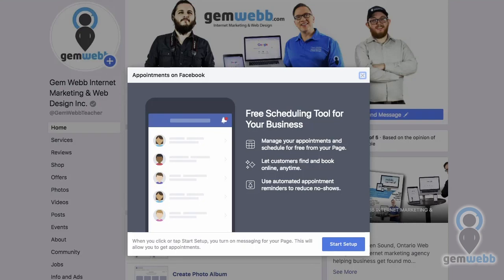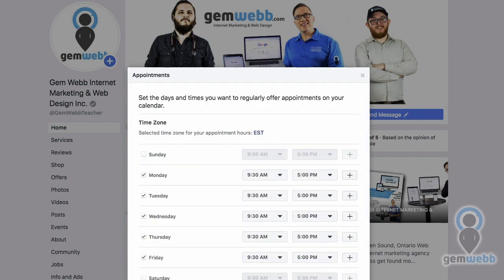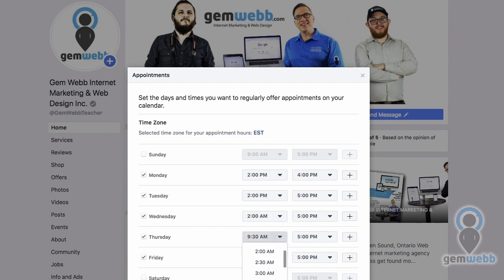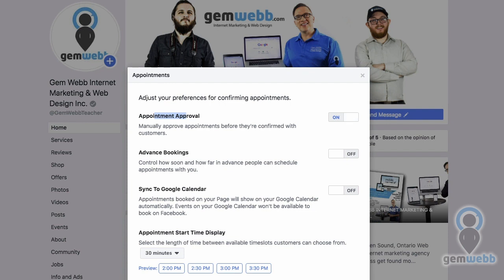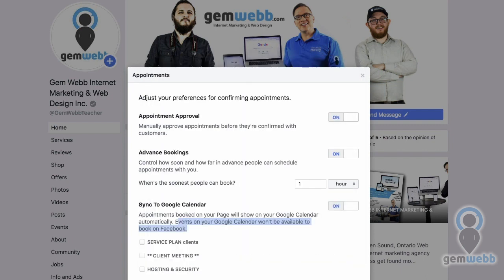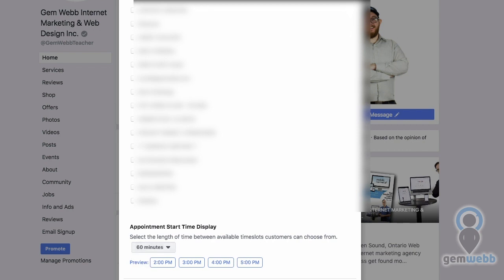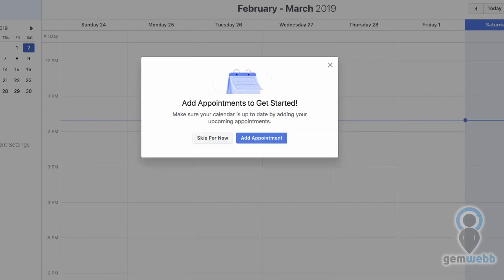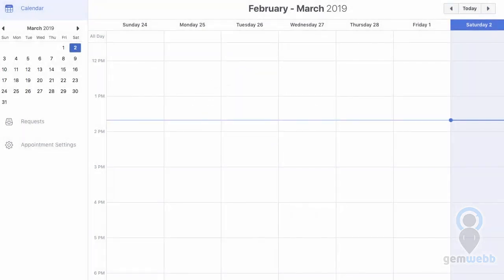Facebook Appointment Calendar Set Up Tutorial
I go through step by step how to setup your Facebook Calendar Appointment scheduler.  Just installed it to my Facebook business page in March, 2019.

If you're a Page admin or editor, you can let people book services with your business from your Page (example: hair cuts, massages, appointments).
To set up appointments on your Page:
Go to your Page and click the blue call-to-action button below your Page's cover photo.
Click Book with you and then click Book Now.
Click Next.
Click Appointments on Facebook to manage your appointments through Facebook.
Click Start Setup and then click Next if you want to show your available appointments. If you don't want to show your available appointments, click Not Now.
If you chose to show your available appointments, set the days and times you want to regularly offer appointments on your calendar and then click Next. Adjust your preferences for things like appointment approval and advance notice and then click Next.
Click Next to review your services and then click Next.
Choose whether you'd like to send customers appointment reminders or follow-up messages and then click Done.
Change Your Appointment Settings
To change your settings for your available appointments, services list and appointment messaging:
At the top of your Page, click Appointments.
In the left column, click Appointment settings.
From here, you can choose whether your Page shows available appointments, the duration of your appointments and customer reminders, among other things.